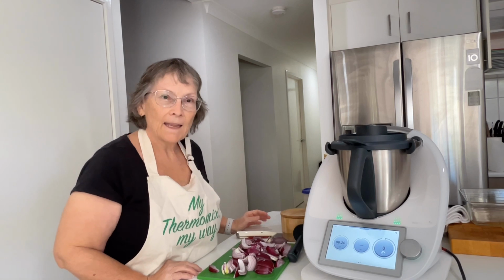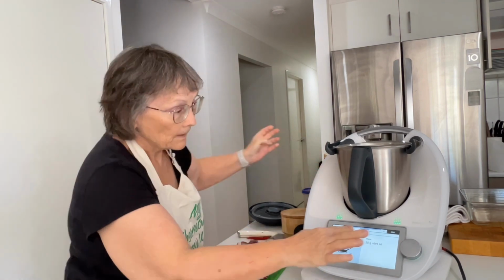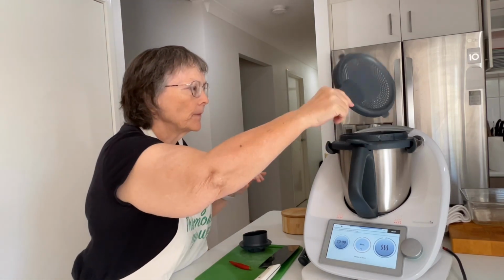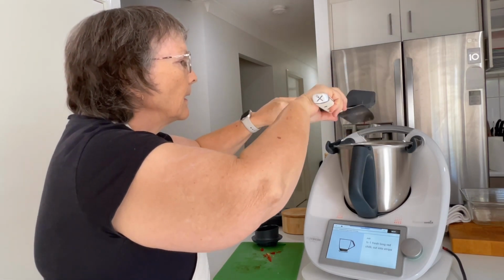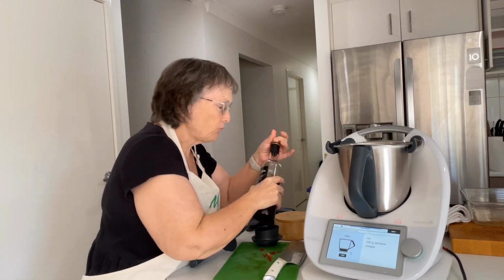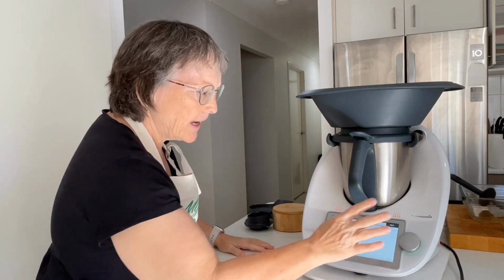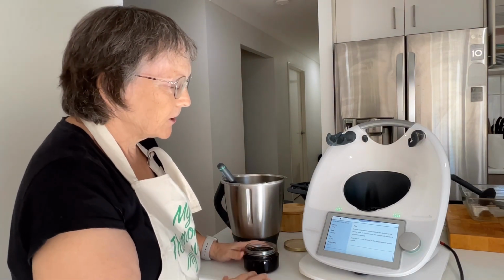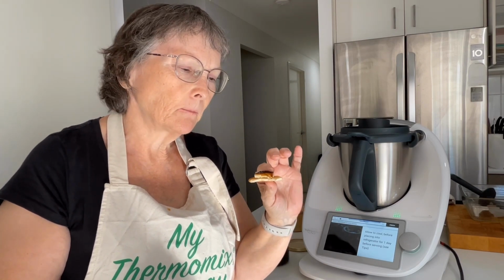Caramelised Red Onion Chutney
Cooking great food from scratch with a little help from my Thermomix.

Brown Sugar: Brown Sugar & Golden Syrup in the Thermomix - Cooking with Janice

Comment and ask questions, I would love to help you.

Janice Hall - Thermomix Consultant
CLERMONT QLD 4721